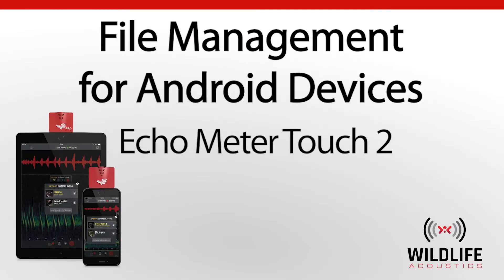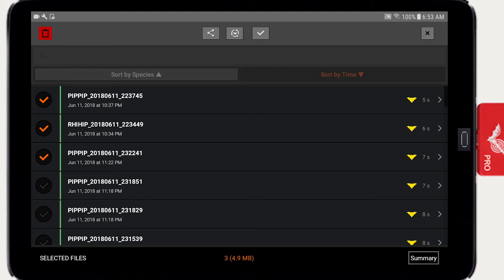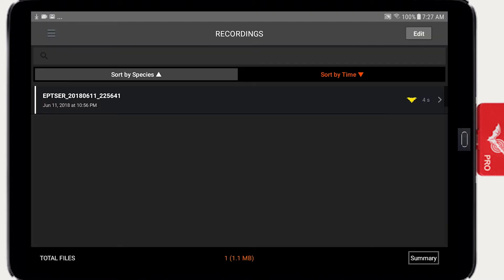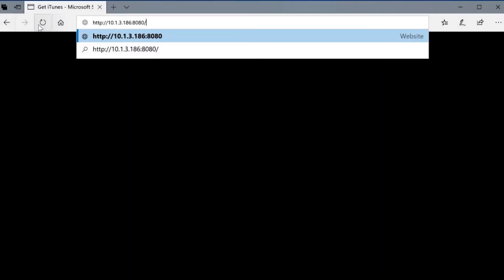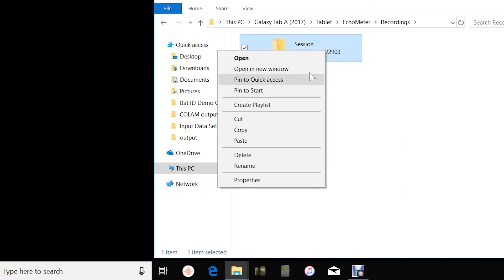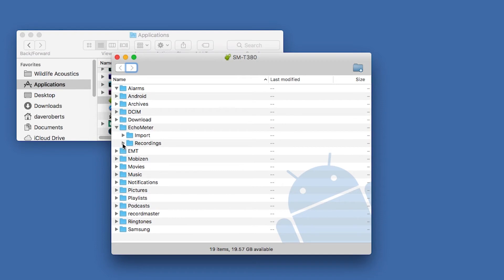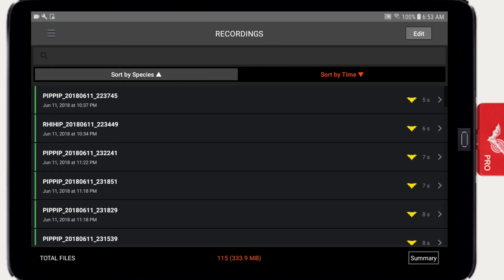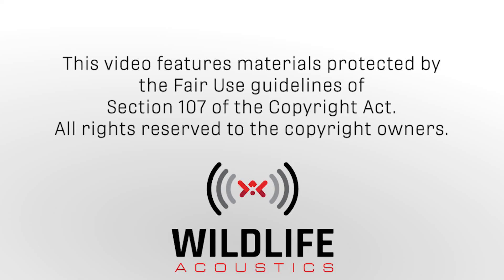Echo Meter Touch 2 #8: File Management for Android Devices | Record Bat Sounds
The Echo Meter Touch 2 turns your smartphone into a professional bat research tool. It's a compact, affordable, sophisticated plug-in device that lets you hear and record bats as they fly by, and automatically identifying the most likely species.

In this video, you’ll learn about all the available file sharing and file backup options for your Android device. You'll also learn how to share recordings and sessions with other Echo Meter Touch 2 users. Finally, you'll learn how to transfer files between your Android device and a Mac or PC.